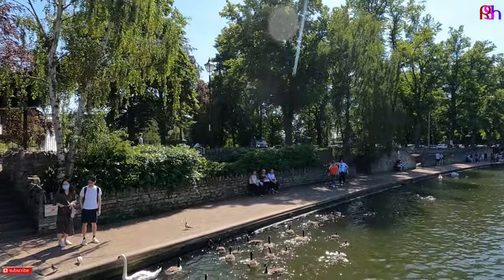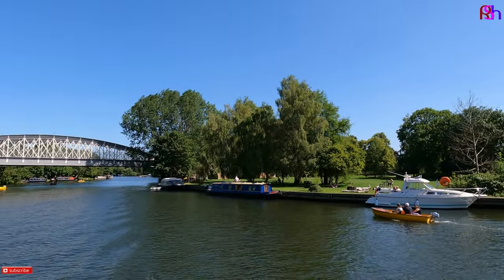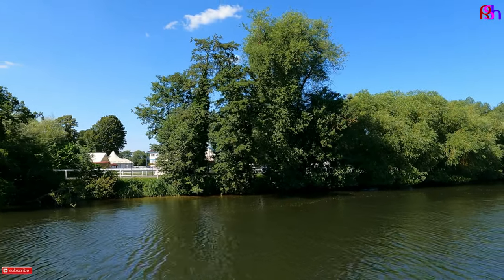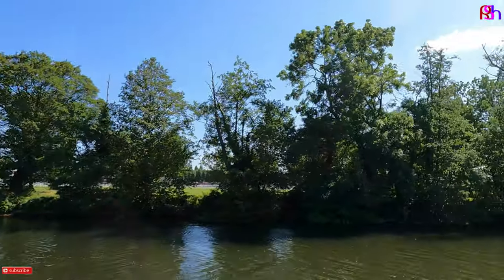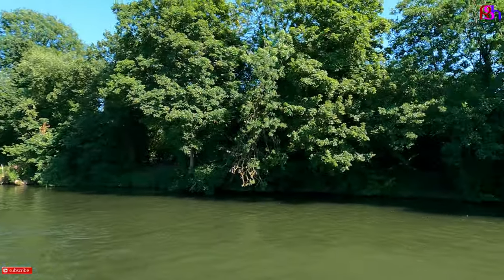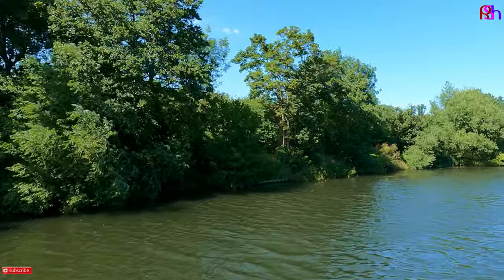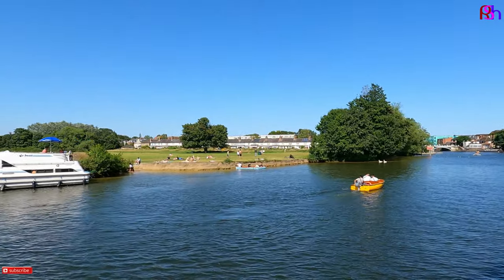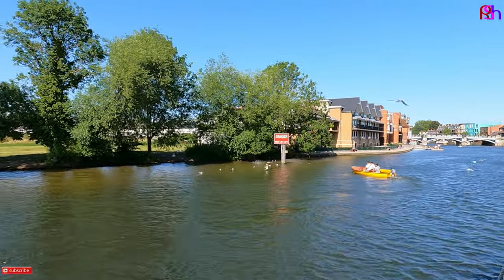Windsor & Eton: A Boat Trip | 4K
Once you turn up in Windsor all of a sudden you realise that there is much more to do than to see the castle. It has been said that one of the reasons Windsor Castle was built here was the Thames river. So I took a boat for a short trip from Windsor to Runnymede and Maidenhead and back. The service run by French Brothers offers two choices: a short return trip and a full-day cruise.

The panoramic view from the river of the Castle is probably the most exciting, and from that position everyone might appreciate its strategic site.

Almost a thousand year Windsor Castle is a beloved residence of the royal family in Windsor, the English county of Berkshire in the United Kingdom.

Your support is important for me to further develop my channel!